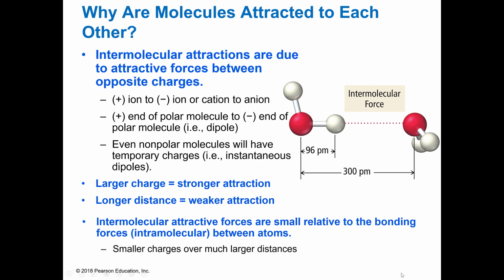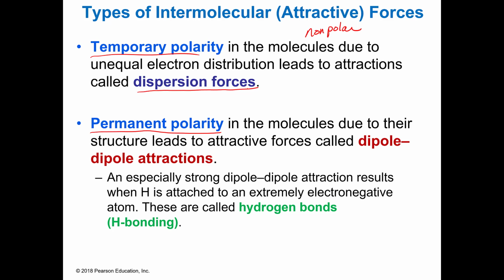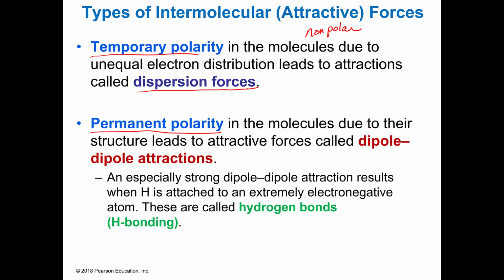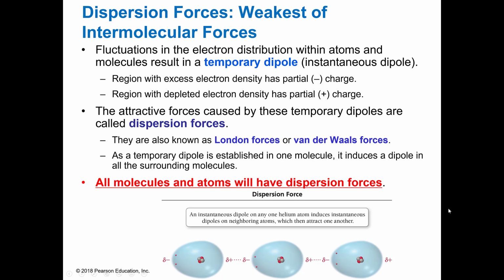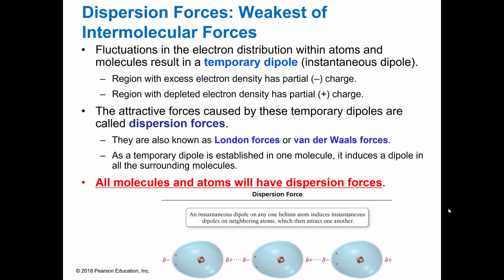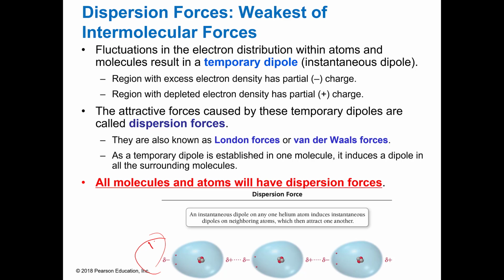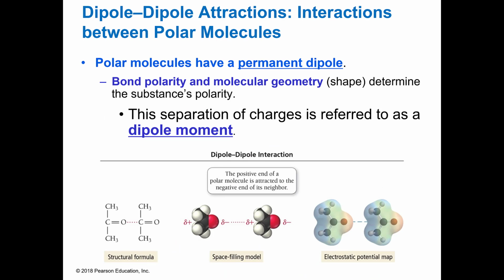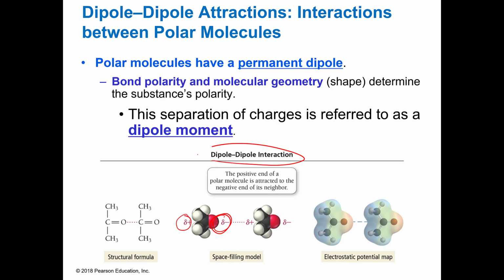CHM 111 Ch 11 Part 1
ULO#5.1 Identify the differences between: dispersion (London) forces, dipole–dipole interactions, hydrogen bonding, and ion-dipole attractions. (CLO#8)